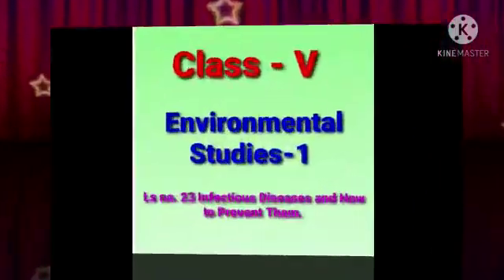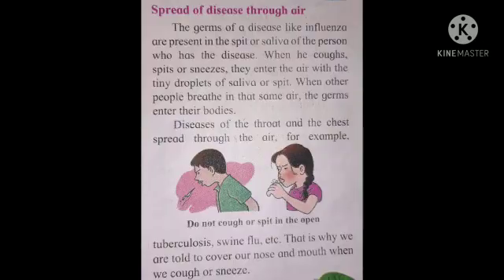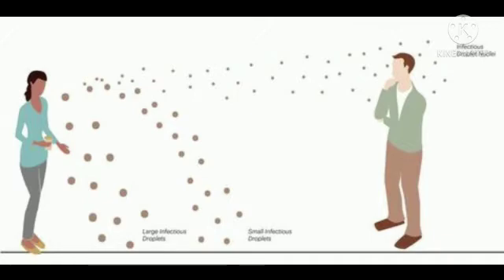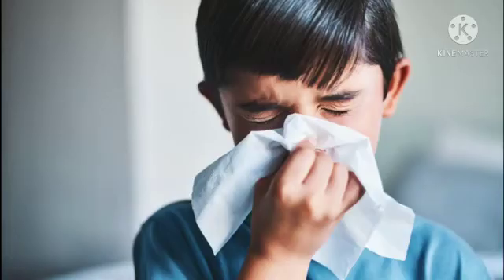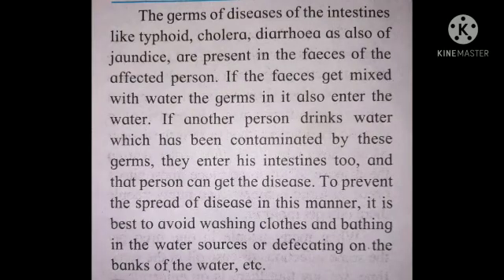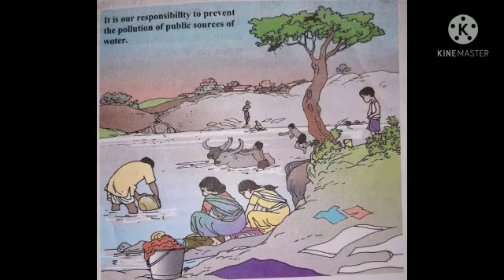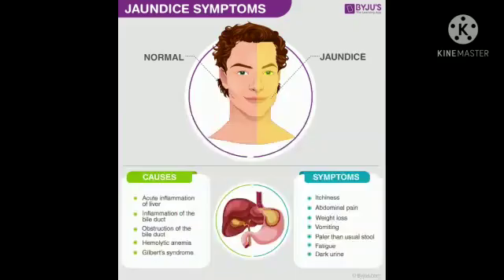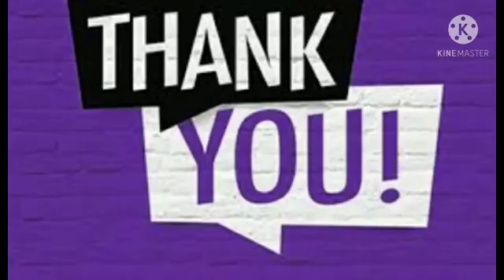Std : 5.Sub: E.V.S 1.Ls.no.23. Infectious diseases and how to prevent them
Video On Infectious diseases and how to prevent them